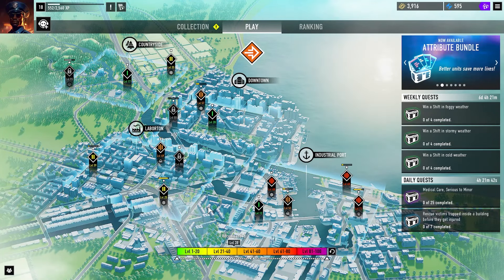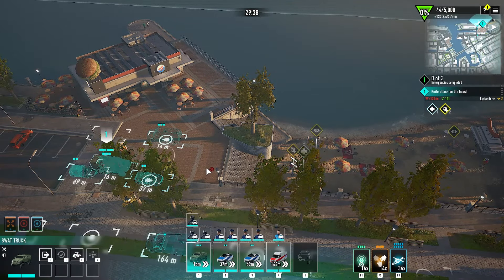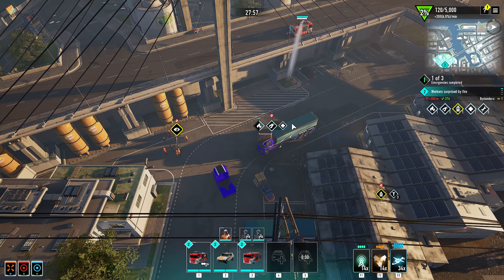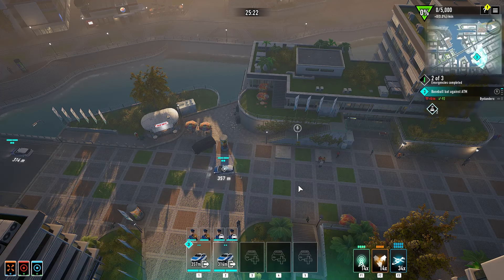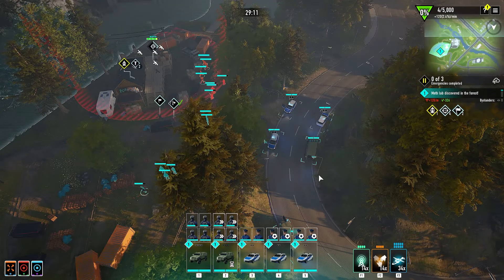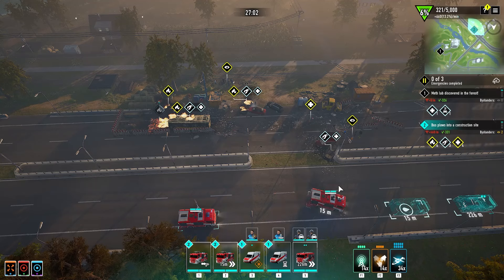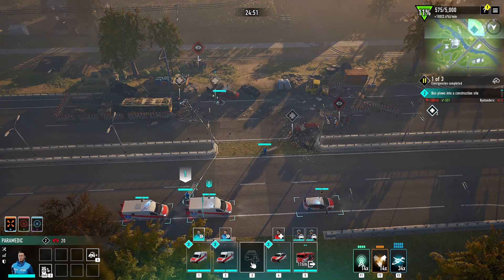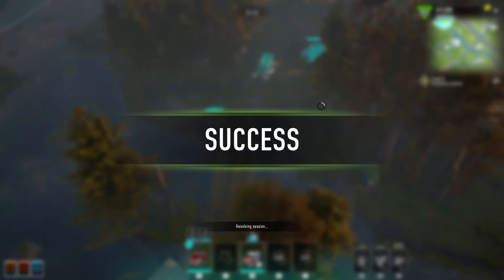Emergency - Episode 21 - Industrial Port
Its time we take our first look at the new Industrial Port taking our first shift in the area.

About This Game:
Ready to start your shift and save the world with your fellow commanders?
Rally your rescue team to fight chaos and save the city from disaster. Time is running out and every decision counts when innocent lives are at stake.

EMERGENCY is a co-op real-time strategy game all about saving lives. In a fight against time and chaos, players join forces to coordinate rescue missions. As incident commander you face fires, injured civilians, criminals, high-voltage accidents, and other adrenaline-inducing challenges.